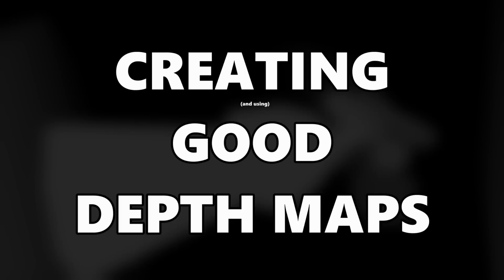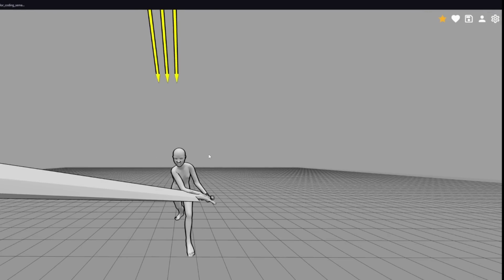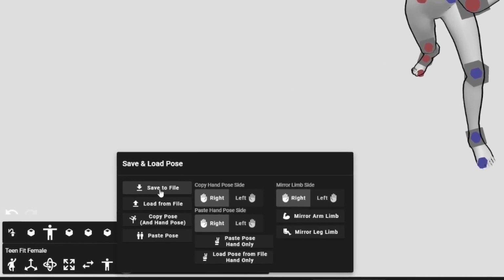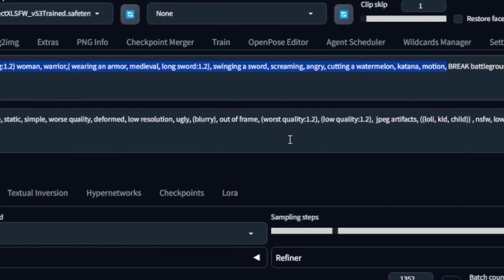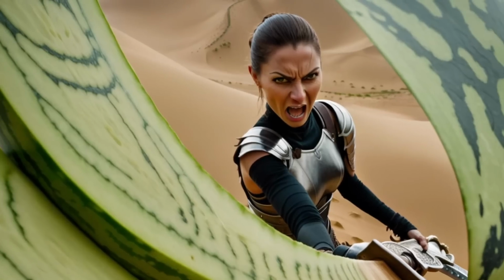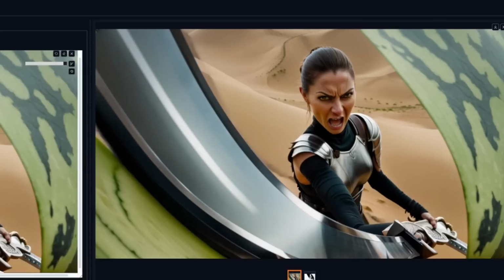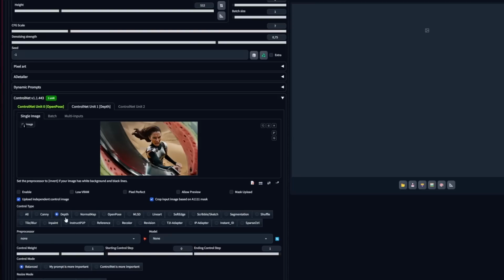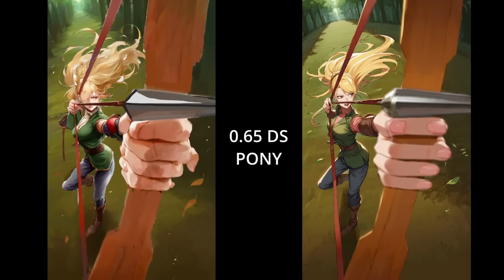BREAK Posing Limitations with Stable Diffusion!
Create Dynamic poses for your action scenes with Stable Diffusion. Any pose you desire with absolute control. Explaining how to go from sketch to a final image using AI.
Extreme perspectives will not be a problem anymore.

Tags I like to add some times:
Foreshortening, dynamic pose, super-wide angle shot, extreme perspective,

Useful stuff for this

Remember that some models will be better equipped to handle this poses than others!

Social Media

0:00 intro
0:12 Know your Models
1:16 Quick text to image poses
1:43 Create GOOD depth maps
5:30 Generating the base Image
6:00 When to move on
7:15 Multiple character poses
7:35 Image to image
7:50 ADD everything
9:45 Base image 2
11:30 Fixing
13:35 Adding particles
15:10 Sniper IMG + extra steps
19:25 Post processing
20:14 Thanks for watching!